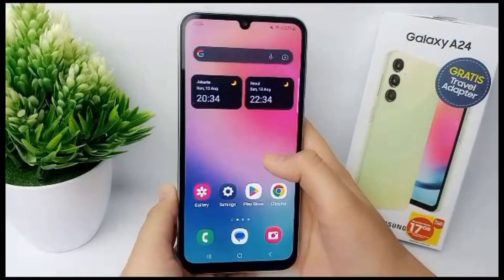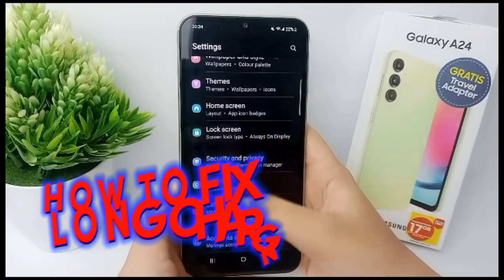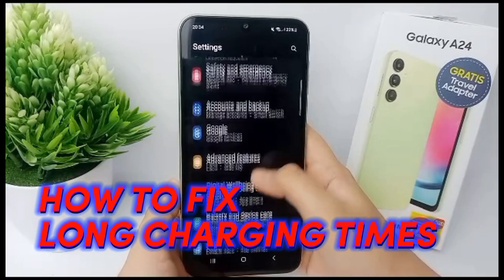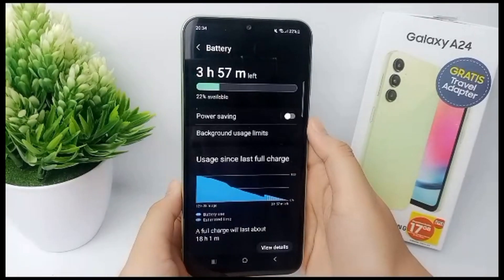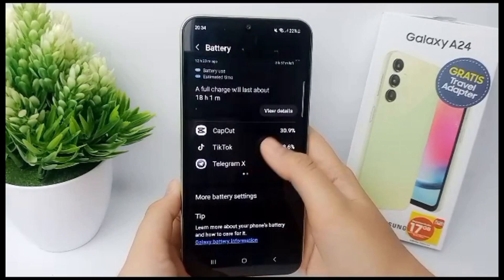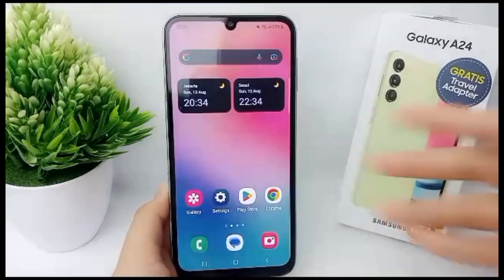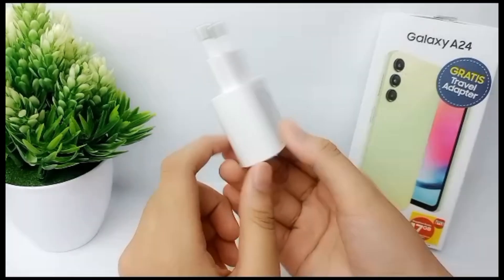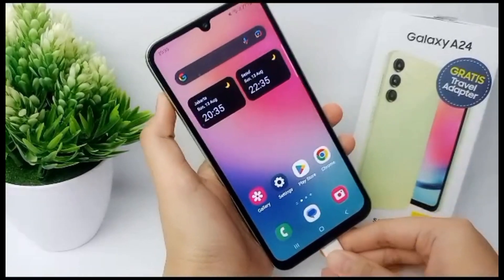Samsung Galaxy A24 | How To Fix Samsung Phones With Slow Charge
how to fix samsung phones with slow charge in samsung galaxy a24.

how to turn off auto update in play store

This video is relevant to the search:
how to solve slow charging problem in samsung a24
samsung a24
galaxy a24.